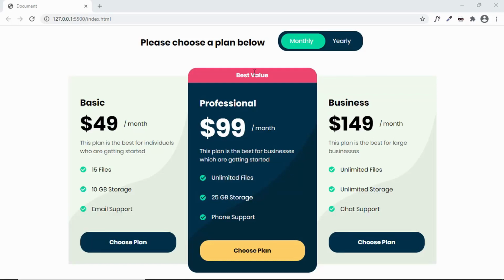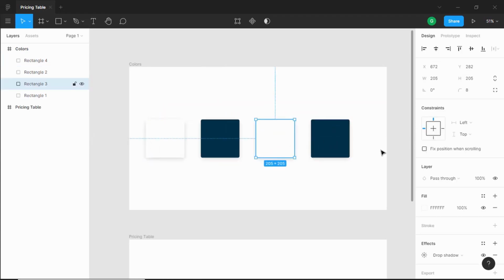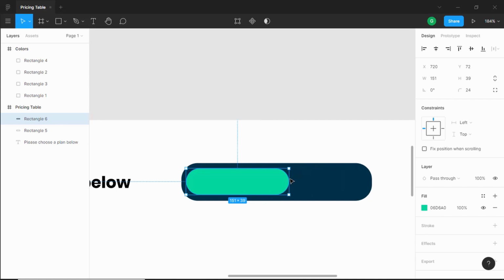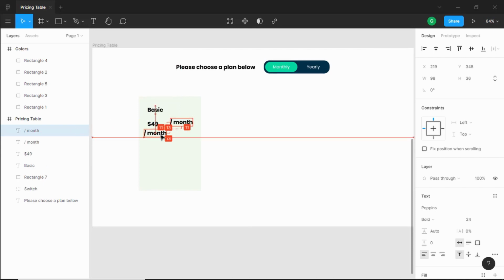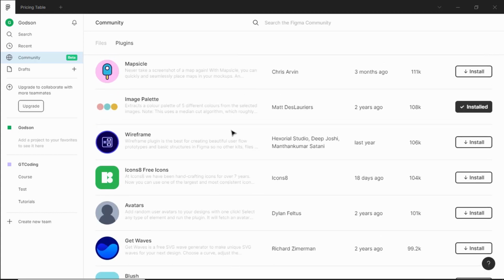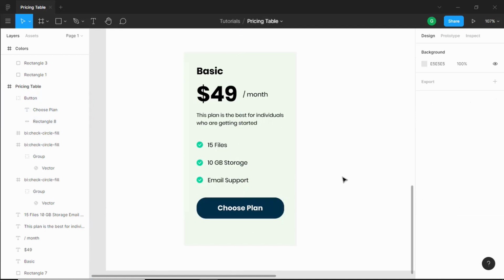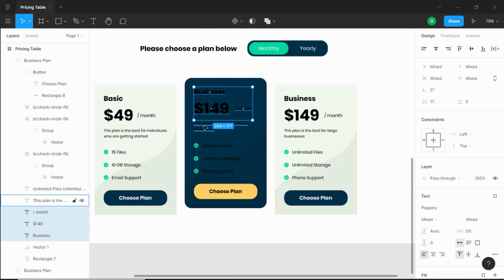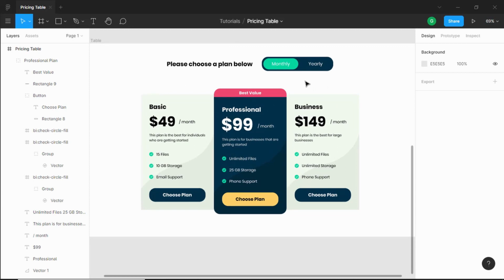How To Design A Pricing Table | Figma To HTML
In this video, you will learn how to design a pricing table using Figma. This is a series where we are converting this pricing table into a real webpage using HTML5, CSS, and JavaScript.